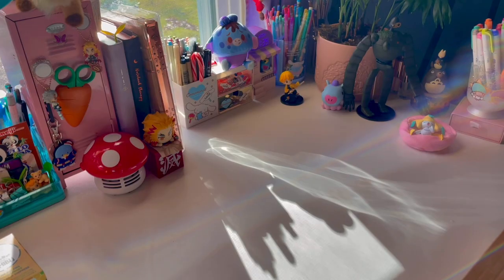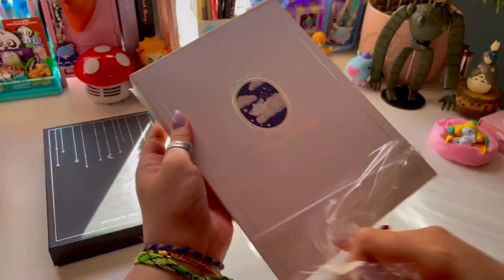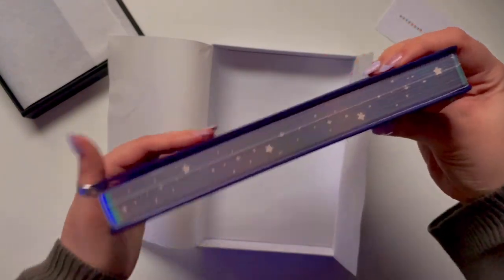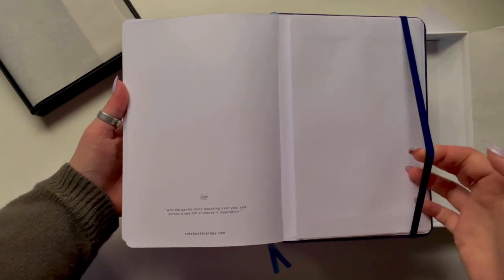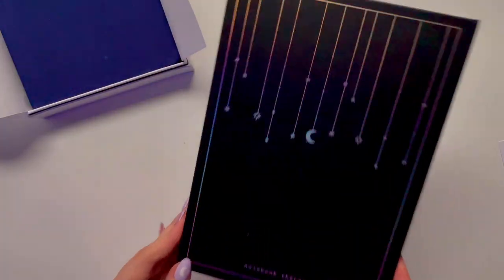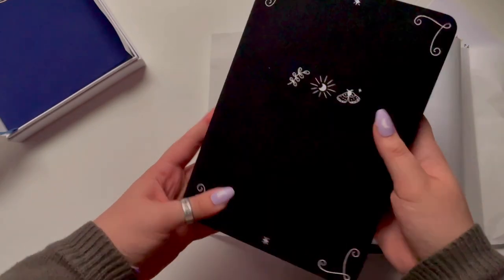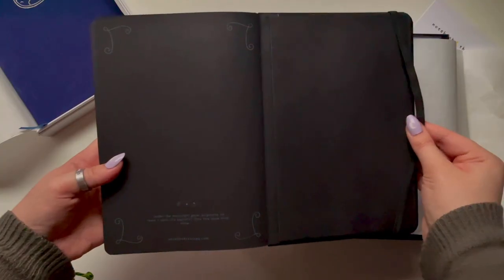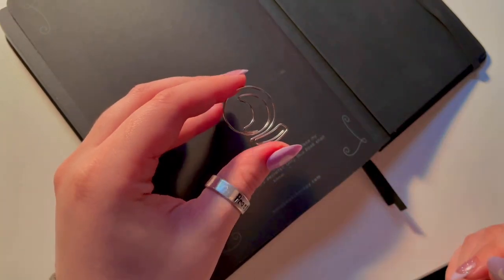Notebook Therapy Bullet Journal Unboxing/Review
🌙Notebook Therapy Journals are probably my favorite at the moment. They are just really great at holding up through whatever I put them through so I'm excited to have a couple more. Super interested in the all black page journal. I feel like that can add a really cool layering base for different journaling ideas that I have in the works!🌱